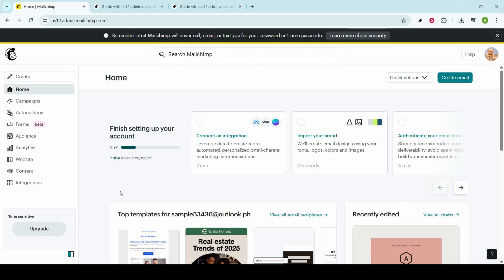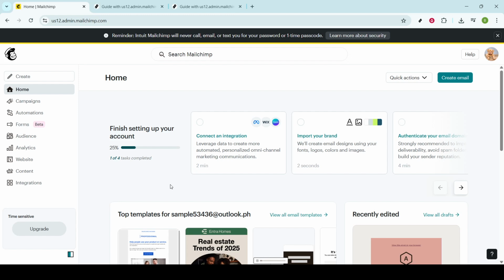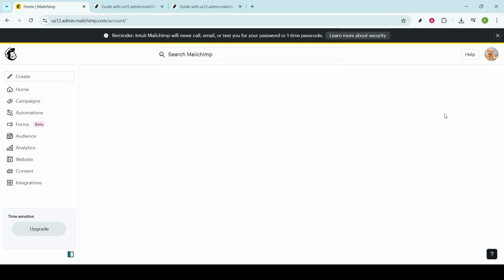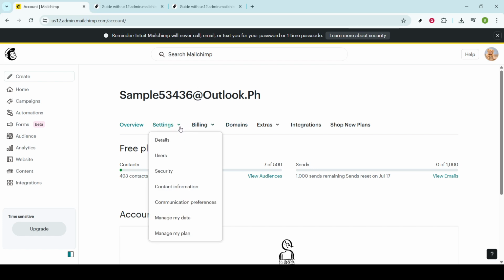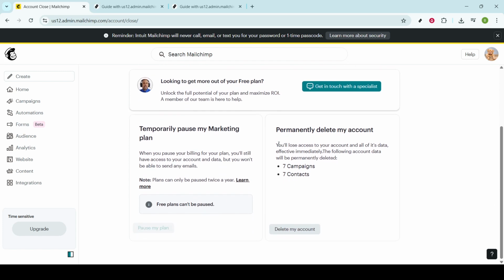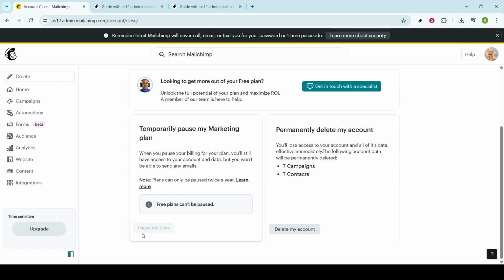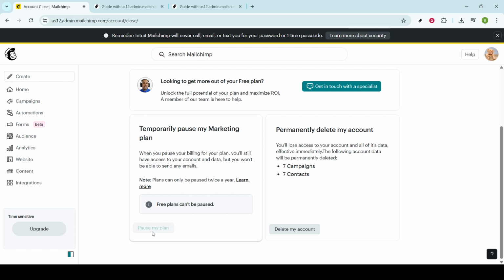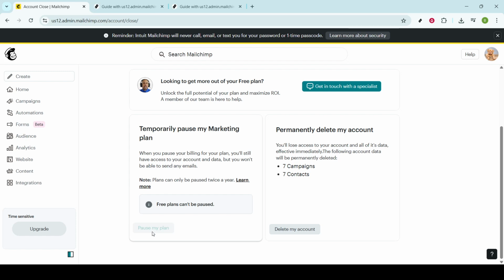How to Stop Mailchimp Billing [2026 Full Guide]